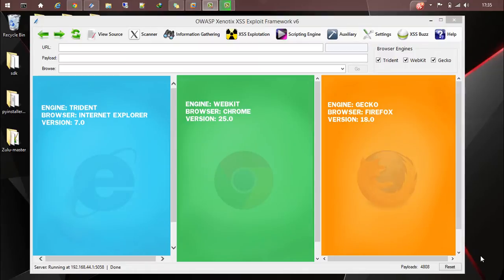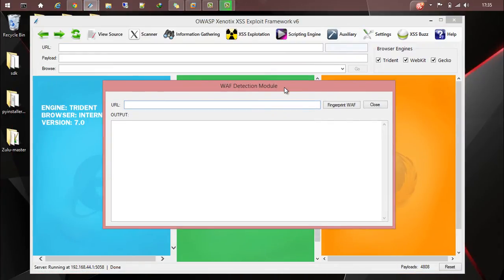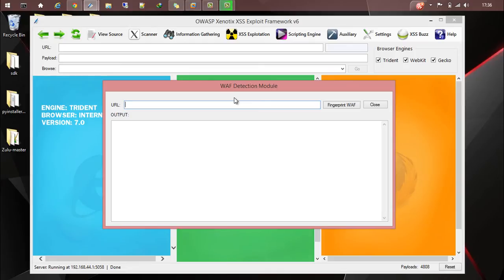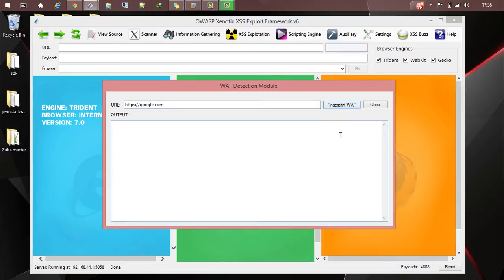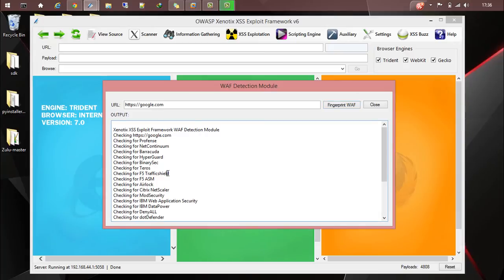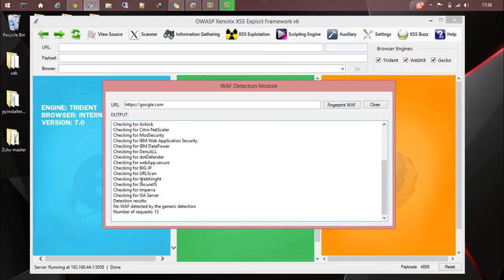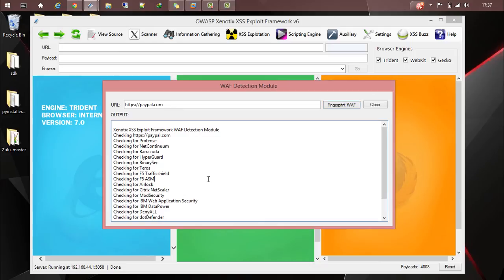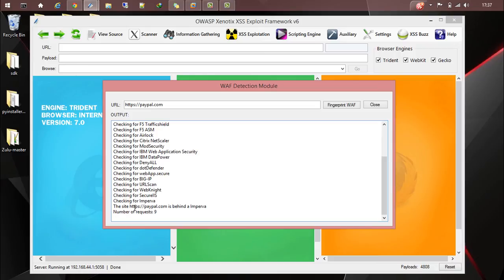Detecting Web Application Firewall (WAF) using Xenotix